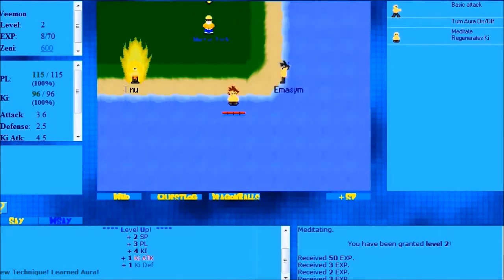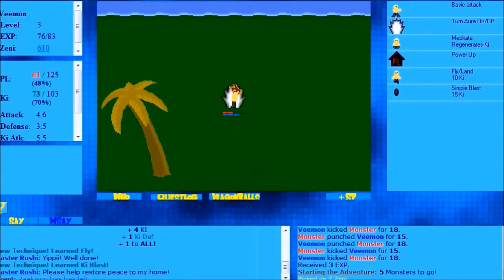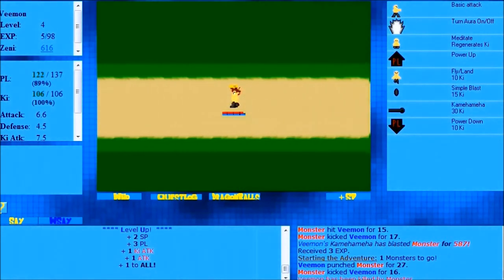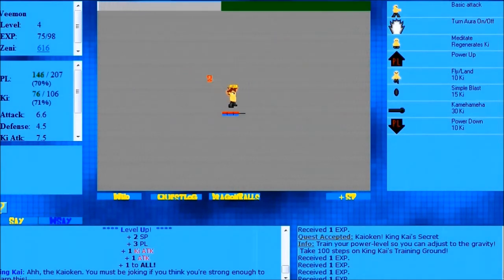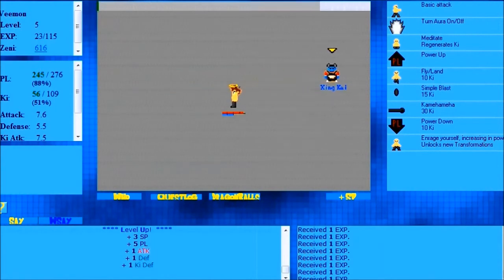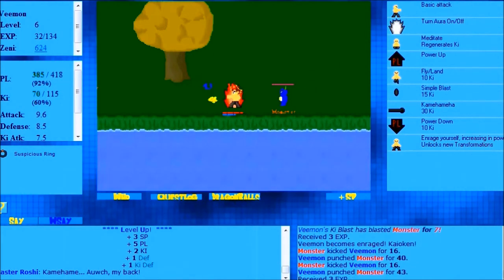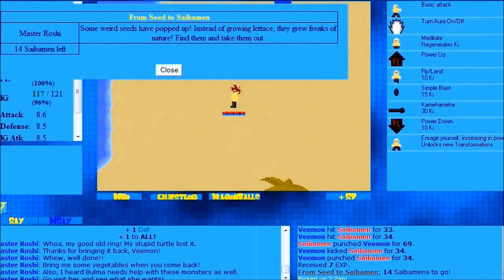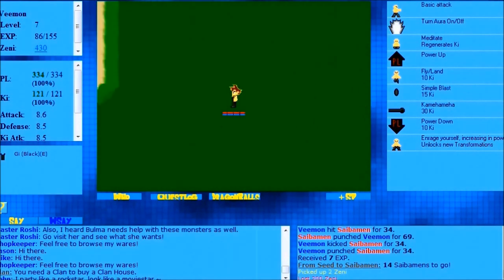Dragonball Live 3: Part 11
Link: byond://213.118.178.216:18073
It's time to give this another go. Playing as a saiyan, let's see how far we get.